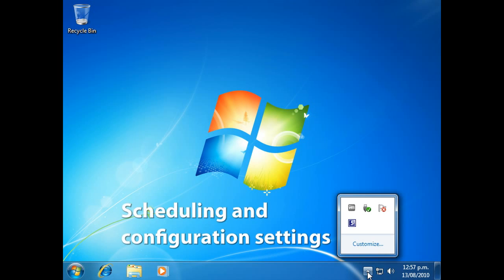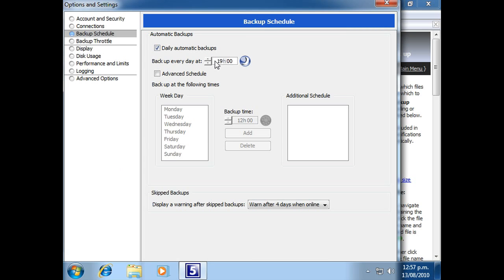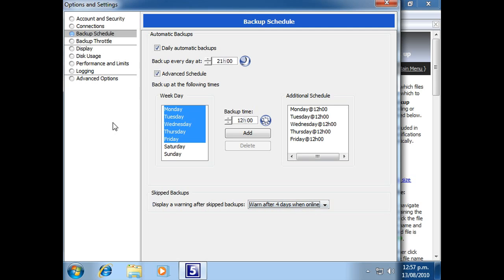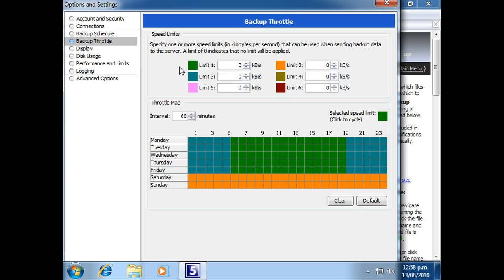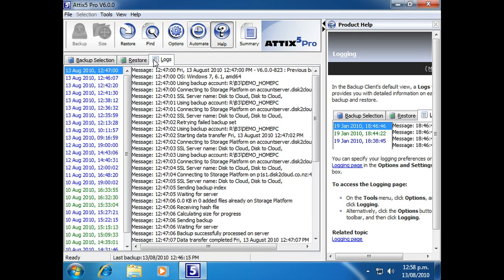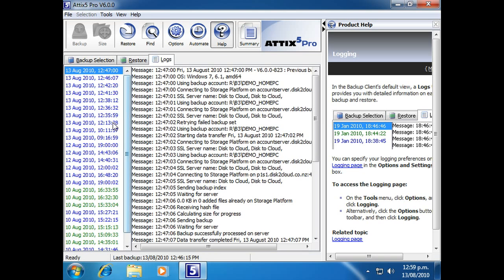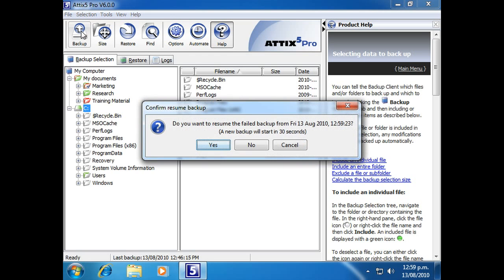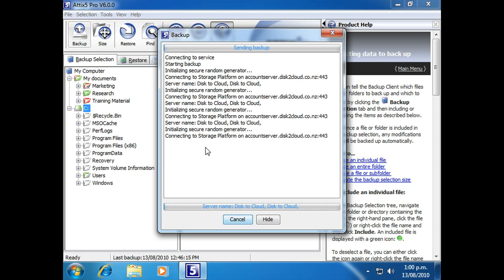Backup - Business Data Backup Solutions - Configuration Options 1